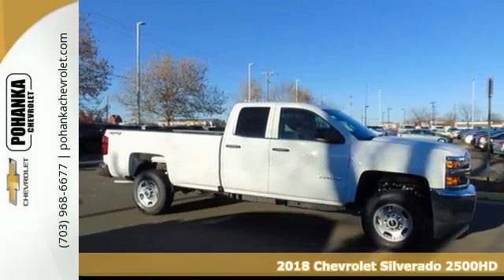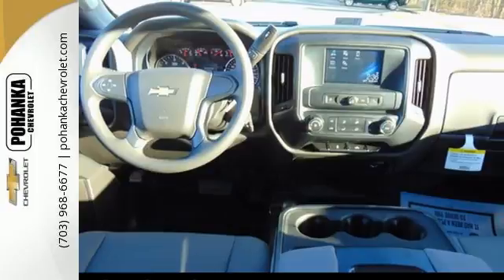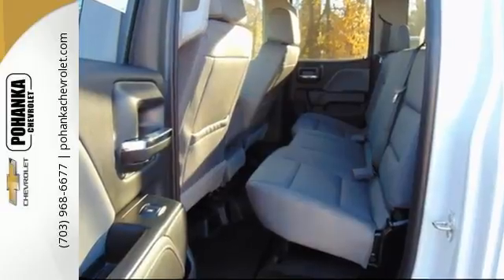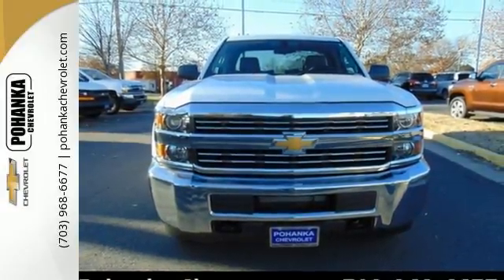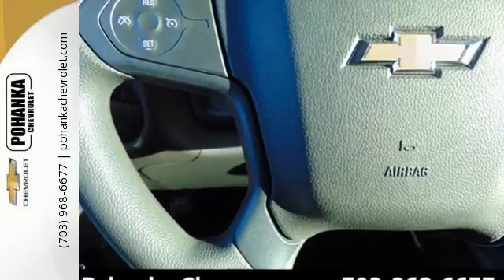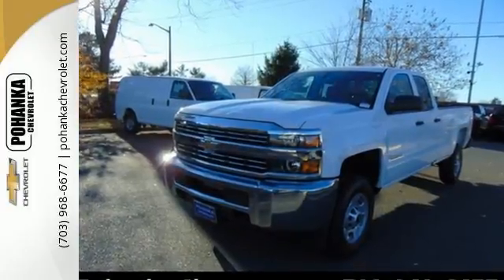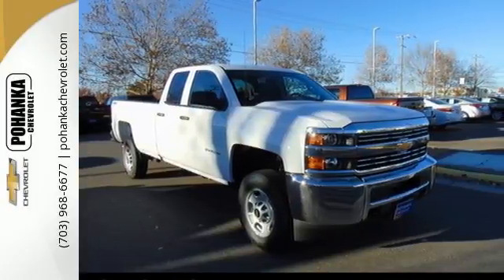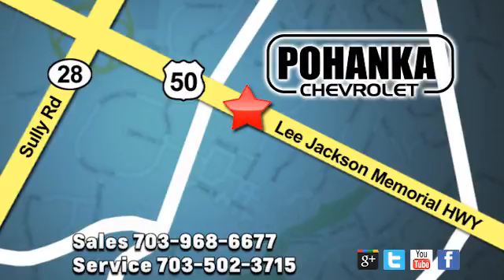New 2018 Chevrolet Silverado 2500HD Chantilly VA Washington-DC, MD TJZ172666 - SOLD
Year: 2018
Make: Chevrolet
Model: Silverado 2500HD
Trim: Work Truck
Engine: Vortec 6.0L V8 SFI Flex Fuel VVT
Transmission: 6-Speed Automatic
Color: White
Interior: Dark Ash With Jet Black Interior Accents
Stock #: TJZ172666
VIN: 1GC2KUEG5JZ172666
6-Speed Automatic HD Electronic with Overdrive, 4WD, and Jet Black / Dark Ash Vinyl. Holds sway over the road. Delivers straight up traction control. Located right next to Dulles International Airport on Route 50 in Chantilly, Fairfax VA. If you demand the best things in life, this superb 2018 Chevrolet Silverado 2500HD is the rare truck for you. Climb into this red-hot Silverado 2500HD and experience the kind of superior performance that keeps you grinning all the way home. All prices exclude taxes, title, license, freight, and dealer processing fee of $699.00. Published price subject to change without notice to correct errors or omissions or in the event of inventory fluctuations. All features not on all vehicles. Vehicles shown are for illustration purposes only.

Address:
13915 Lee Jackson Hwy